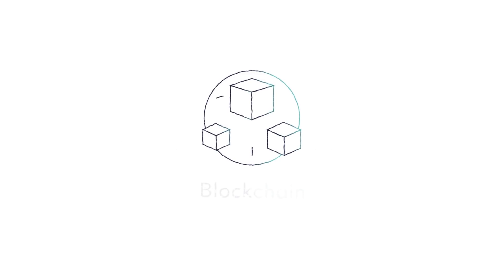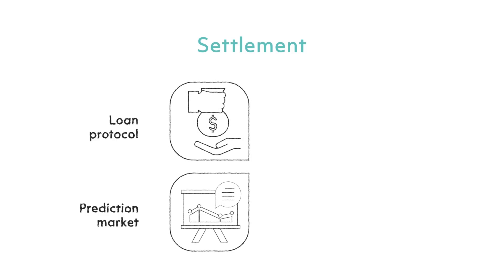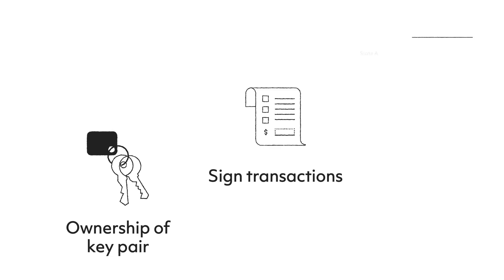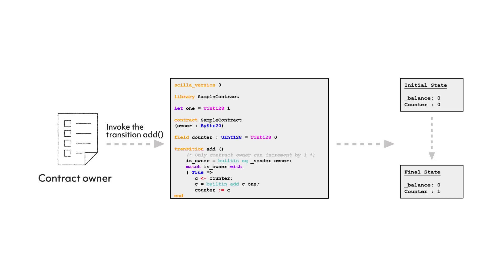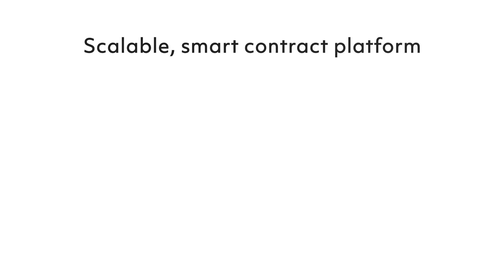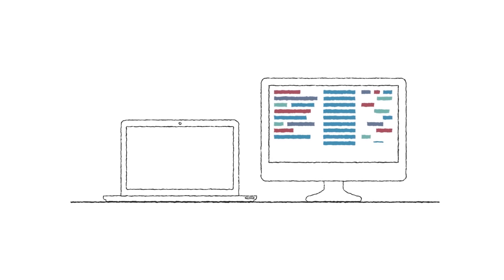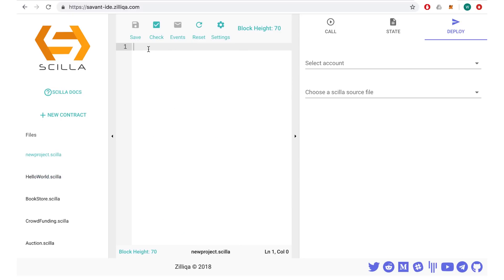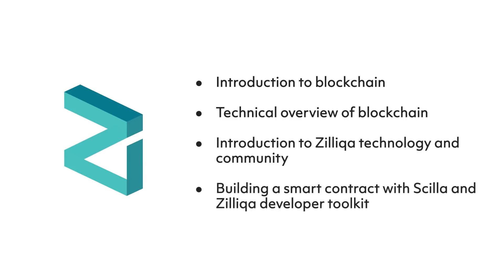Magical Sprinkle of Blockchain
An introductory guide created for blockchain developers looking for a basic understanding of blockchain technology and looking deeper into the Zilliqa smart contract platform technology, the Scilla programming language and the general developer toolings. This was created as a collaboration between Zilliqa and Hashacademy.

Zilliqa is the next generation, high throughput blockchain platform. It is a scalable, secure public blockchain platform  that implements sharding and achieved throughput of 2,000+ transactions per second, enabling innovative new use cases that have high-throughput demand.

Our mission is to up-skill individuals for career advancement in fast-changing and high impact technology sectors such as blockchain. We strive to build a learning community to share and grow knowledge around technology by providing structured learning and up-to-date knowledge to our community members.